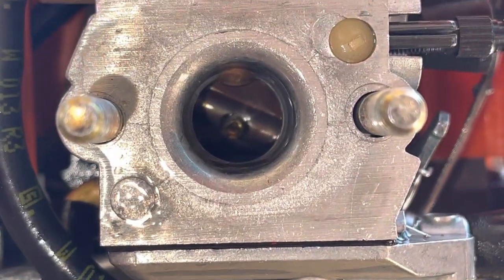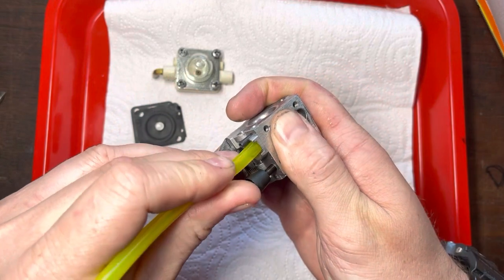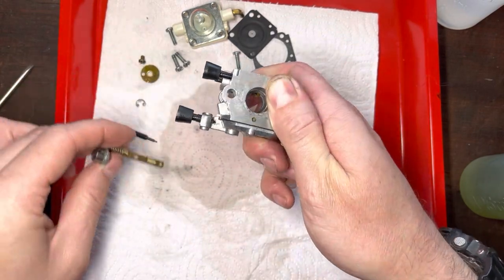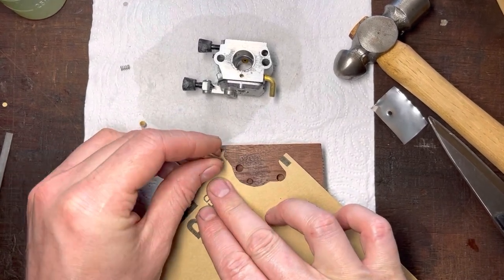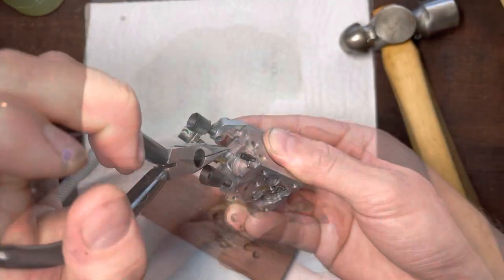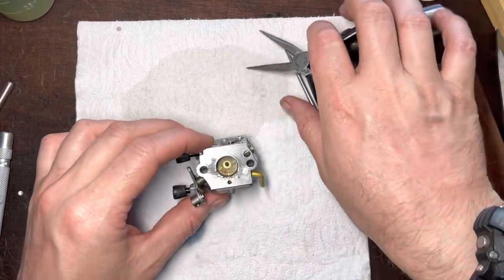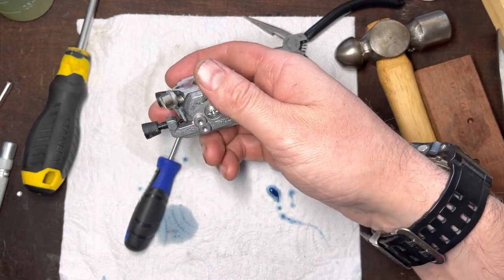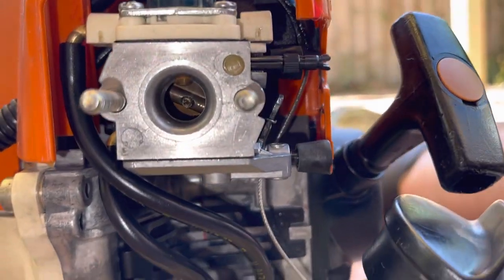ZAMA CARBURETTOR FLOODING - ACCELERATOR PUMP FIX - FREE & EASY!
If your small engine carburetor is leaking, this fix could save you a lot of frustration and money!